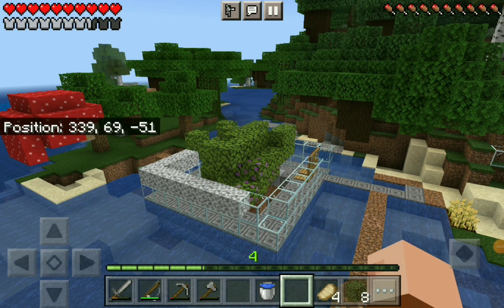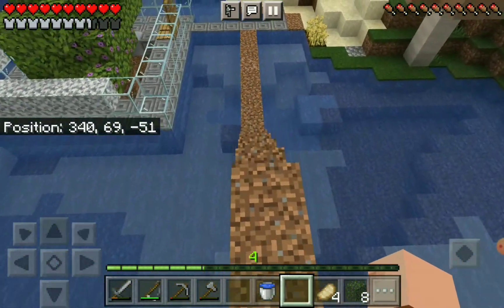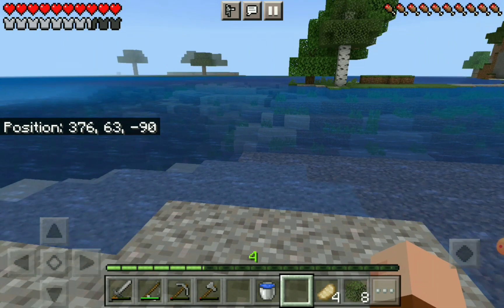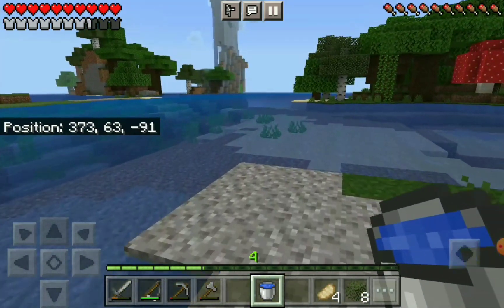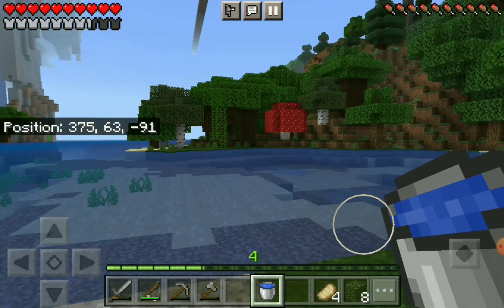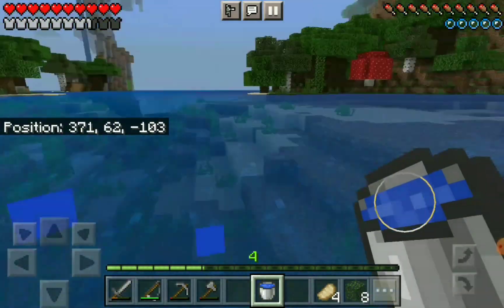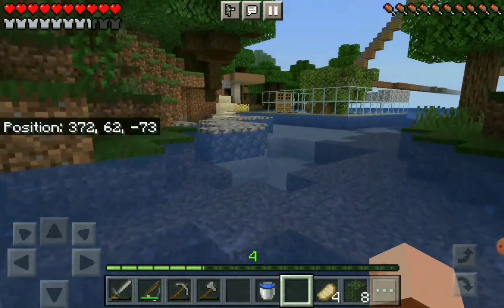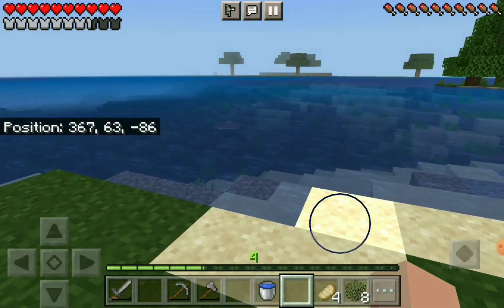Swimming to Catch a Live Salmon in a Bucket and Building the Expanded Azalea Tree Outpost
In this Minecraft survival video, I am swimming in a river trying to catch a live salmon in a bucket. I almost get one once but then immediately lose it. Instead I get attacked by a drowned with a pitchfork. I expand the Azalea Tree Outpost to include a little island so I have an outpost really close to the best salmon hunting area. As usual, my scaredy cat ways hold me back, and I don't succeed at catching a salmon yet. At the end, I go under the azalea tree to admire the opening to the lush cave.